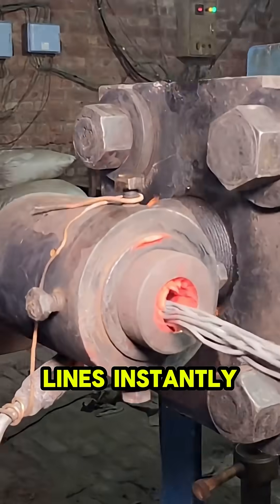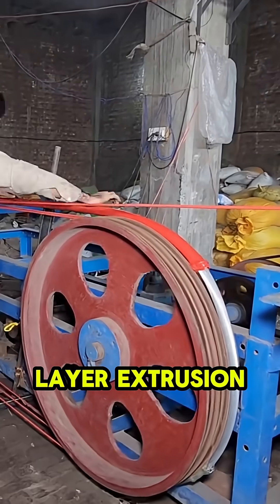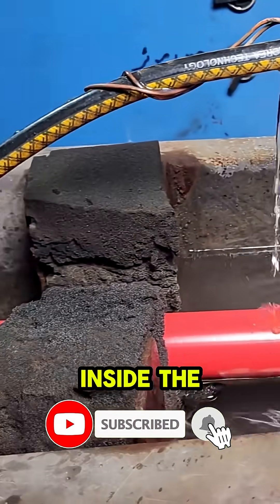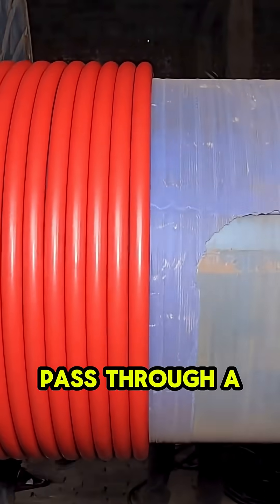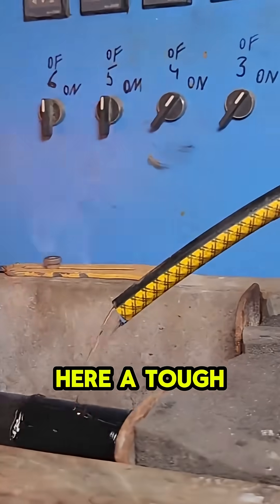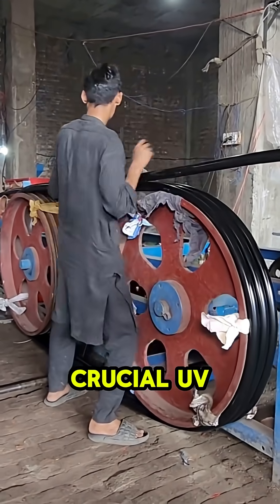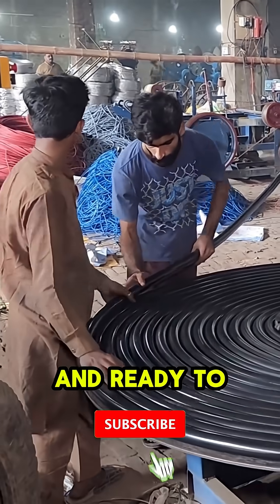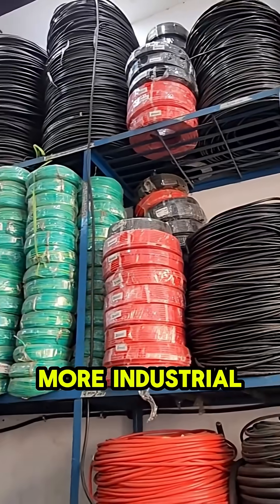effect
Watch bare metal power lines instantly transform as they get coated in a thick, protective red jacket!

This incredible process is called extrusion coating, essential for insulating high-voltage cables. First, the thick, stranded metal cable is fed into the extruder machine. Inside the precision die, under intense heat and pressure, molten red polymer insulation is forced uniformly around the bare metal conductors. The cable emerges, perfectly coated but still hot and pliable. It immediately passes through a long water cooling bath, which rapidly solidifies the protective jacket, making it tough and durable against weather and wear. Finally, the finished, insulated cable is carefully wound onto massive spools, ready for installation to power our world.